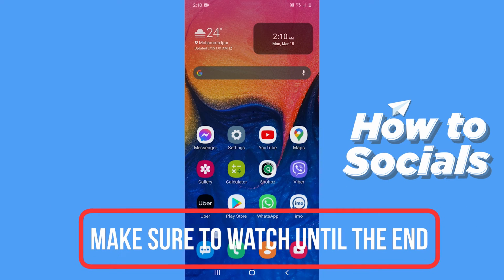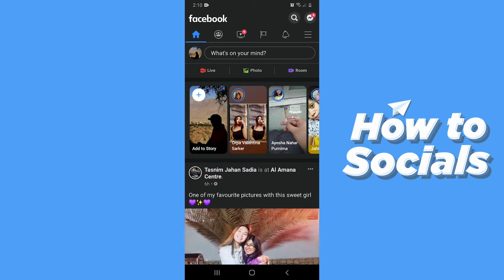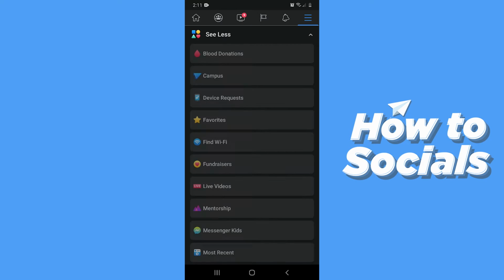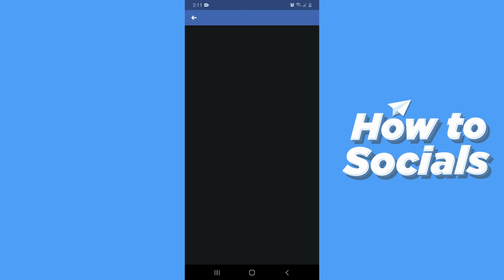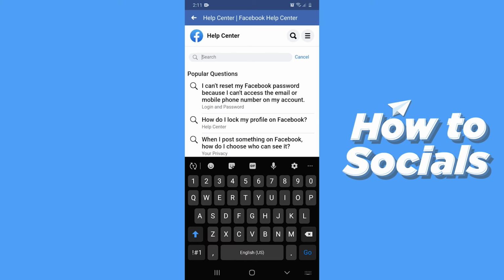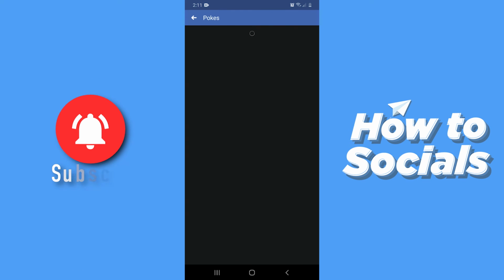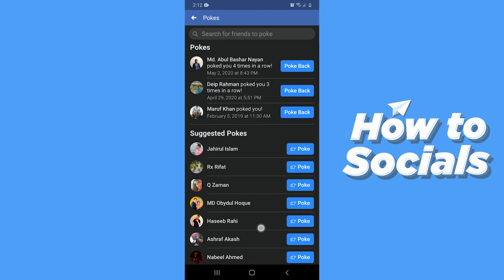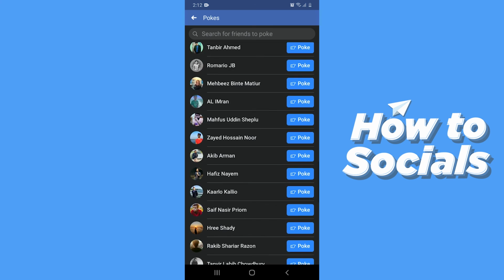How to Poke Someone on Facebook - Facebook App Poke Someone Tutorial (EASY)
How to Poke Someone on Facebook - Facebook App Poke Someone Tutorial

In this video I show you how to poke someone on facebook app in 2021.